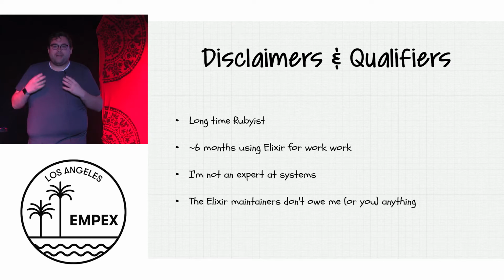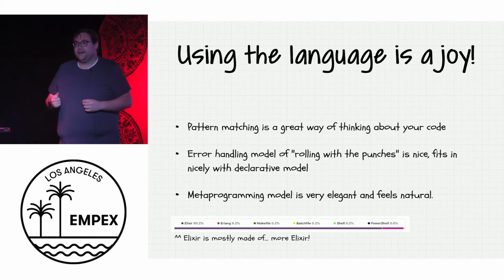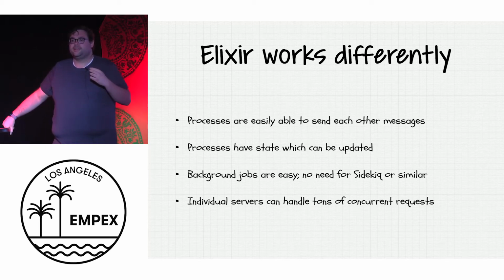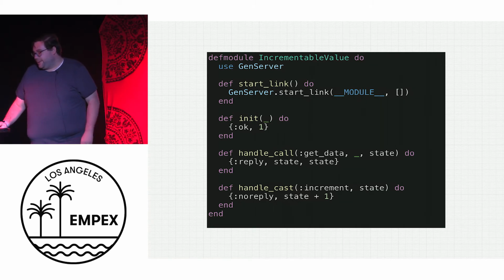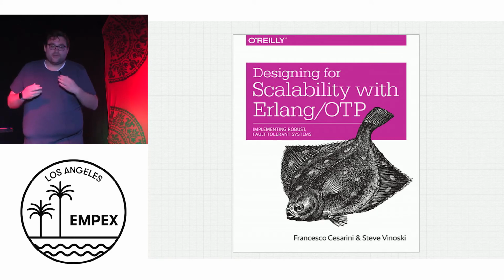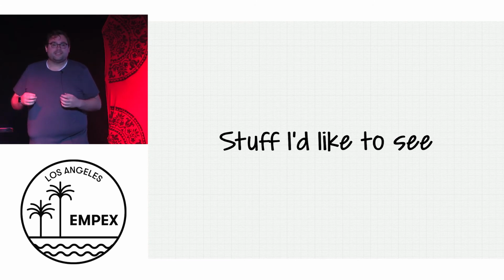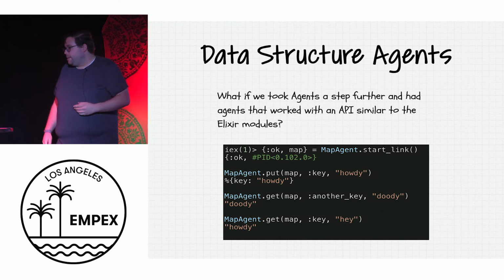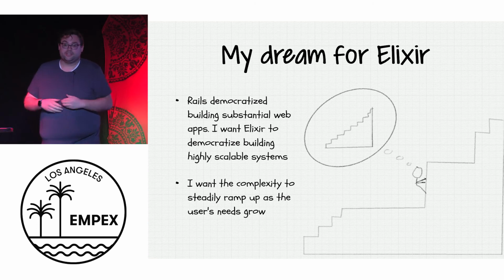EMPEX LA 2019 - You might say I have mix feelings - Aaron Harpole